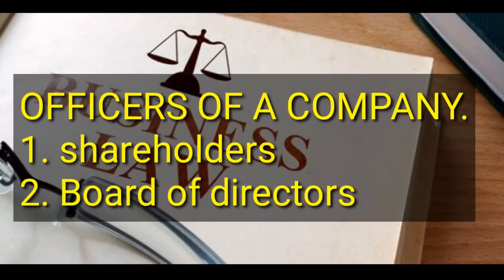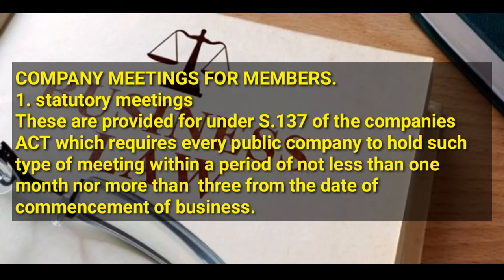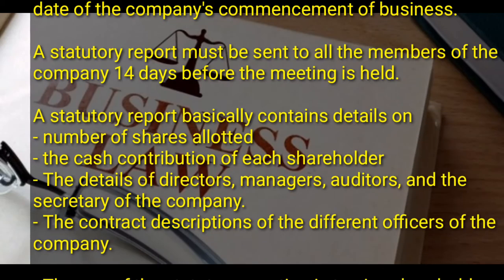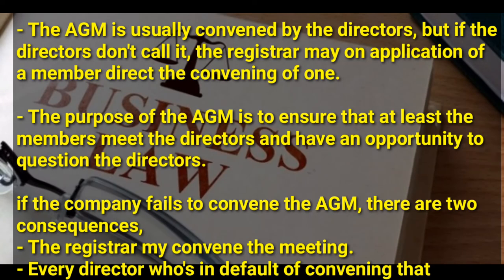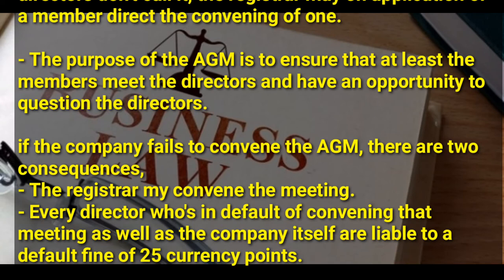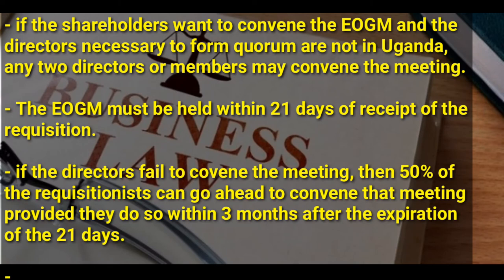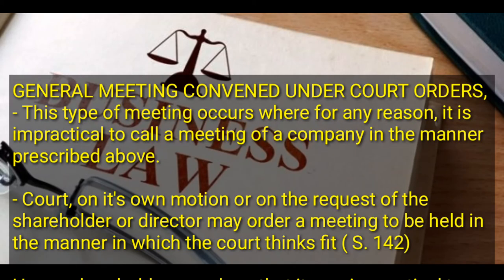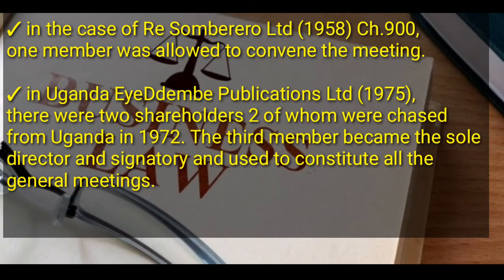shareholders and shareholder's meetings ( management of a company, company law)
Company law/business law 2 (@NAISHAACADEMY )